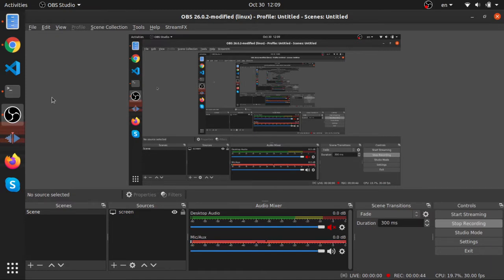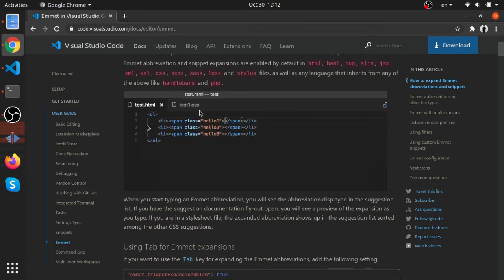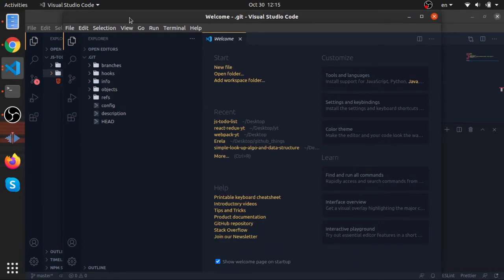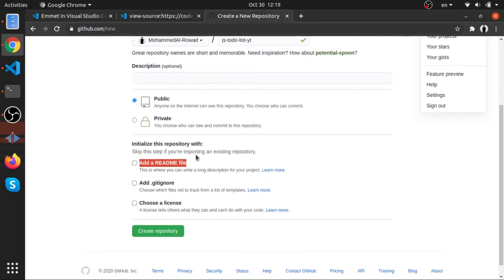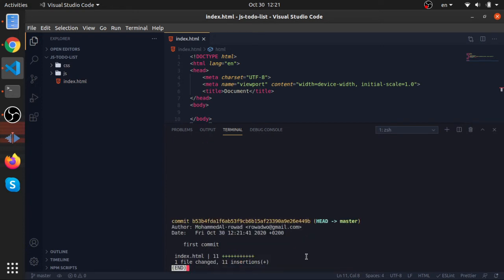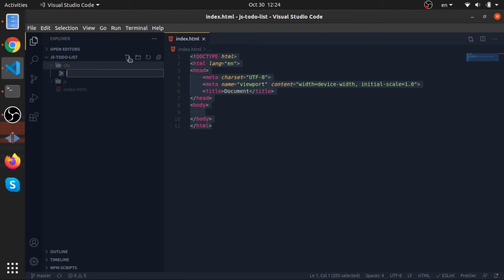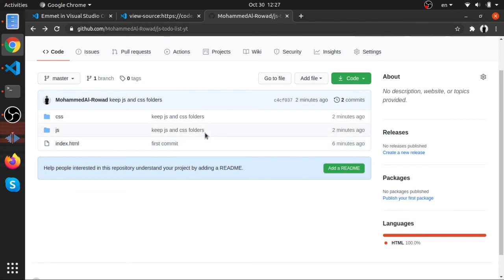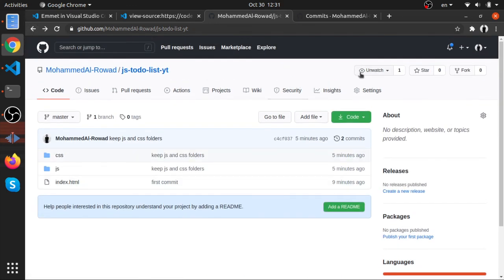01 - starting - TODO list app with vanilla JS and local-storage and a small intro to git and Github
In this series, we'll build a dead-simple TODO list app with vanilla JS+ local-storage and I'll give you a small intro to git and Github